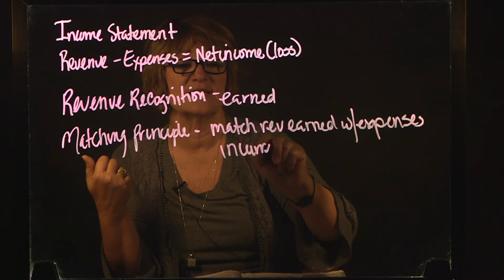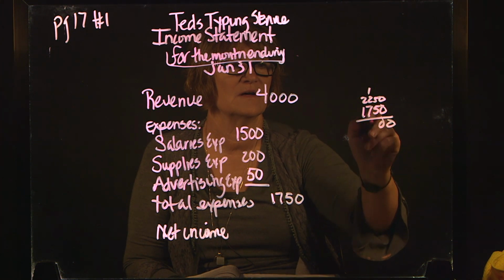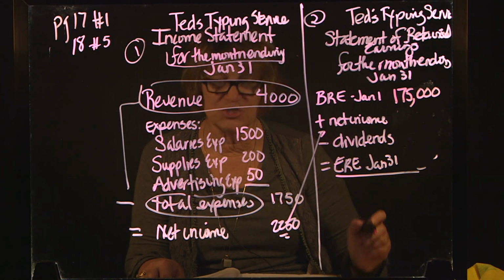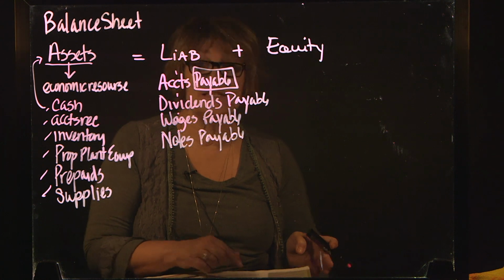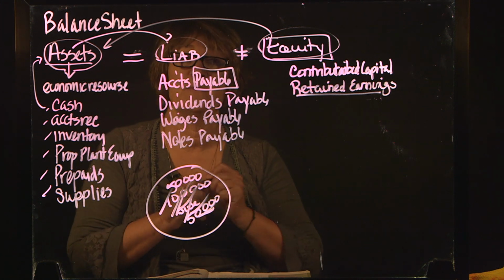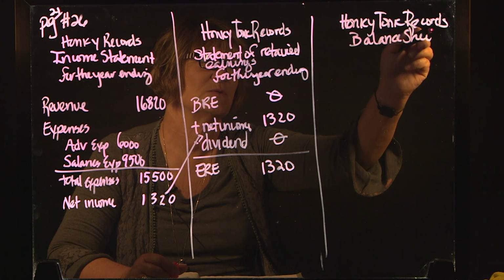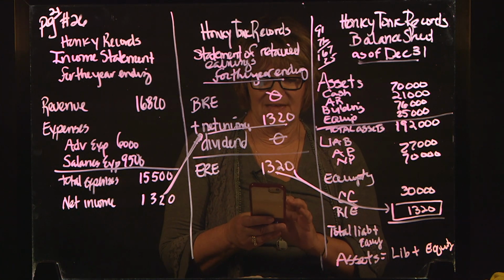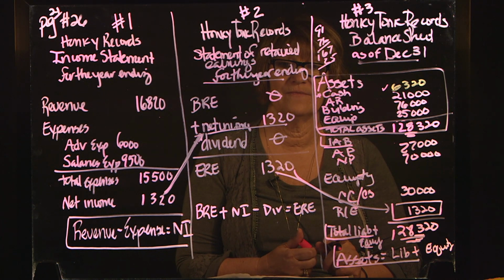Accounting Three Financial Statements 1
Instructional Video on How to Prepare Financial Statements